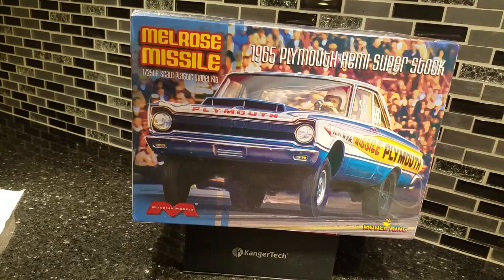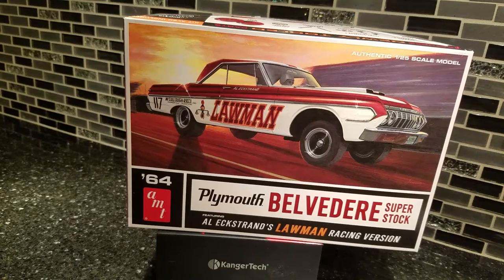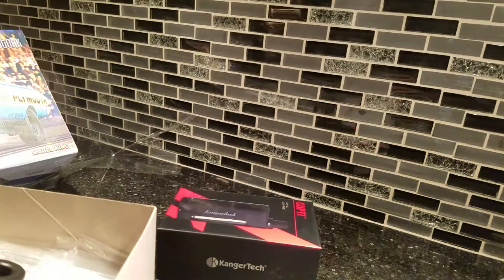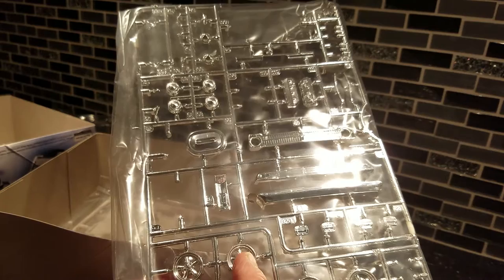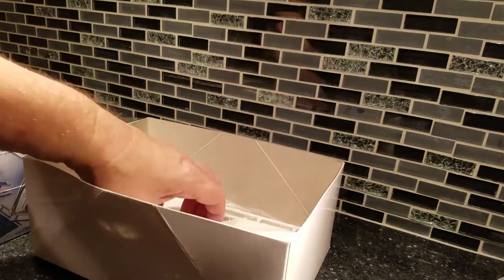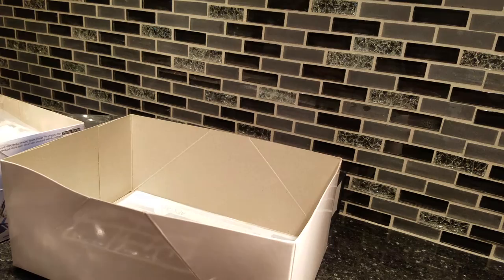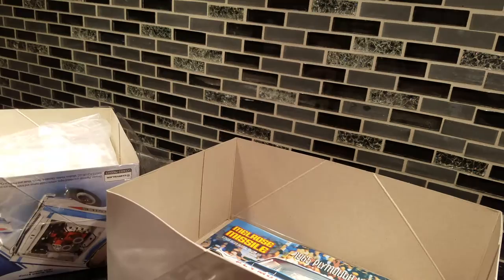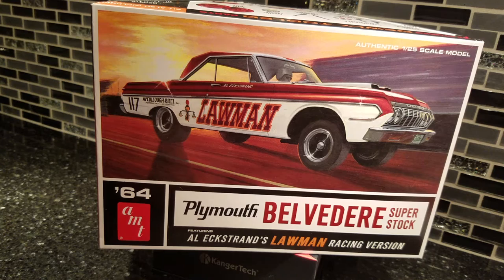Melrose Missile Super Stock Kit review/ Gary Ruby update!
kit review for the Melrose Missile model kit 1/25 scale, very clean, nice kit and Gary Ruby update